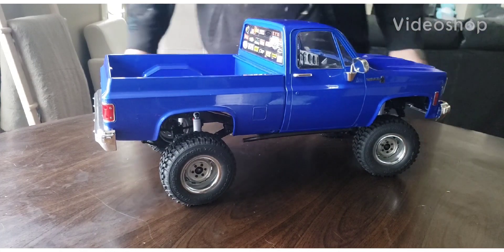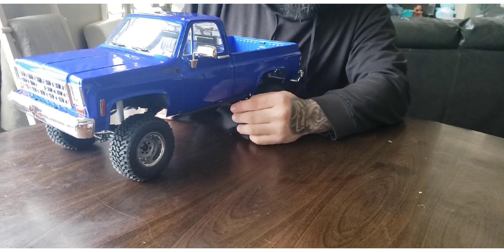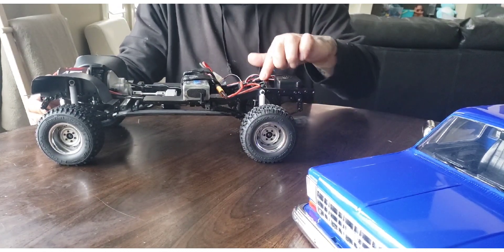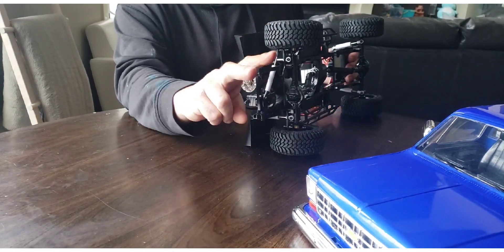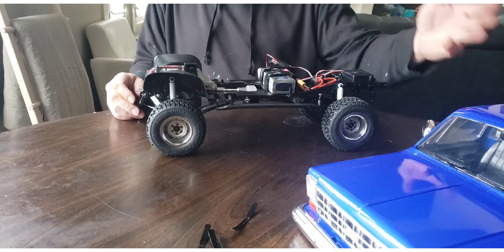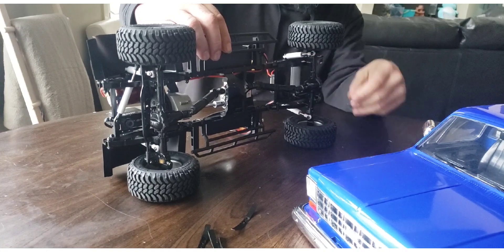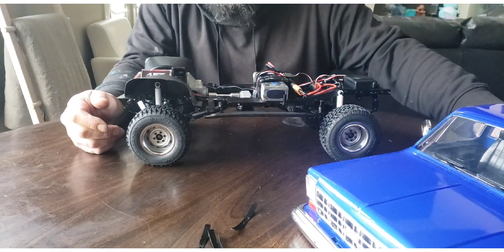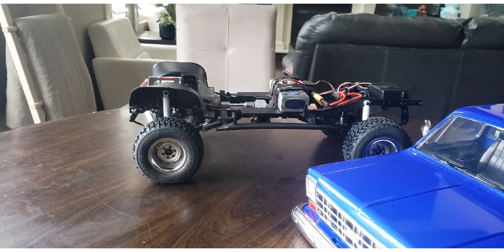rc4wd Chevy scottsdale tf2 LWB overview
talk a bit about the chevy scottsdale tf2.